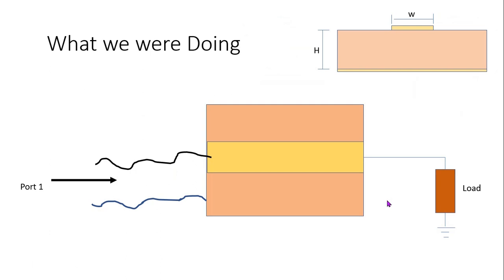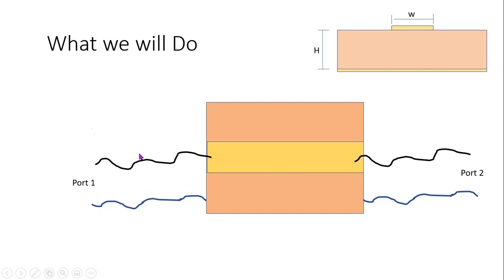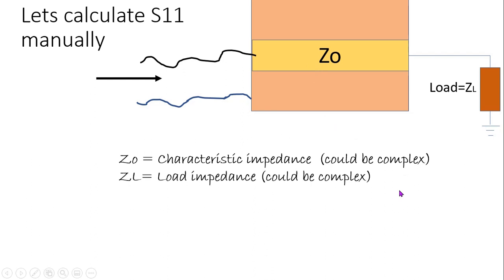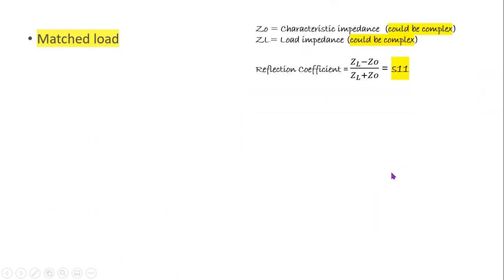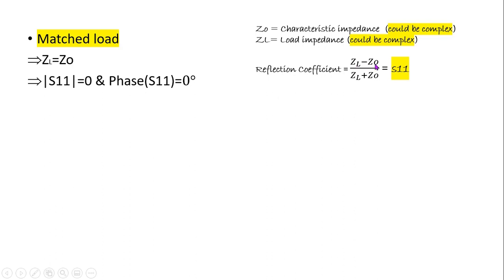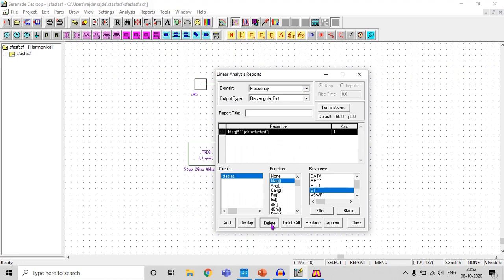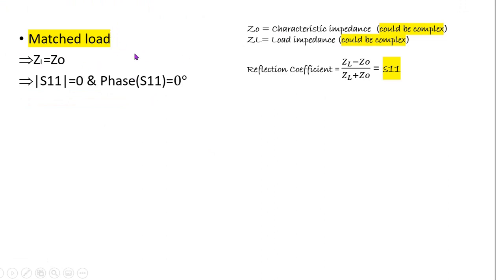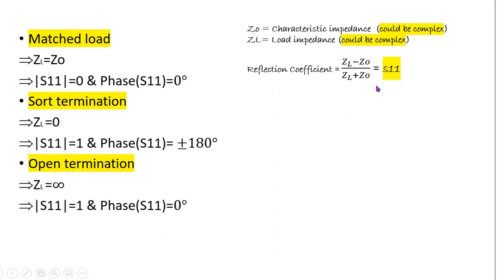Simulated Class 3(part2):Serenade Tutorial |Intro to short and open termination.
Learn Verilog with Practice About my self
Hi, I am Rajdeep Mazumder, doing my MTech from IIT Delhi in Radiofrequency design and technology.
I am an engineering enthusiast daily meditator and want to build hardcore engineering teaching as my profession.

In this video, I am introducing to S parameter basics so that you feel comfortable with serenade simulation, i will verify the theory we derive together in this video in my next video